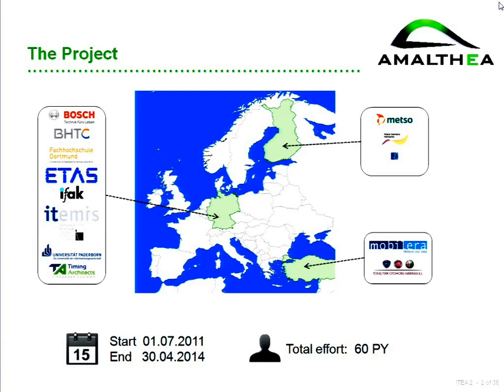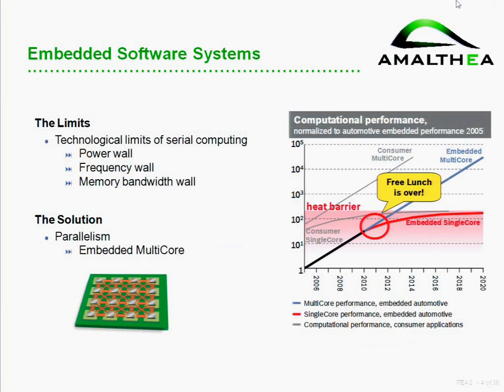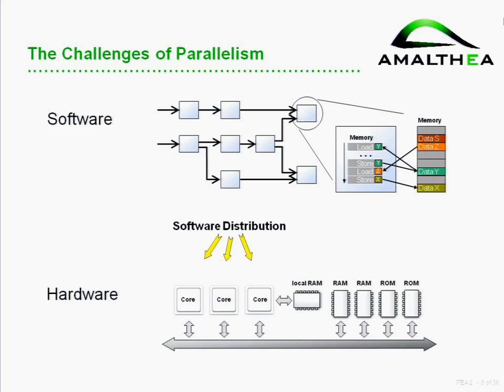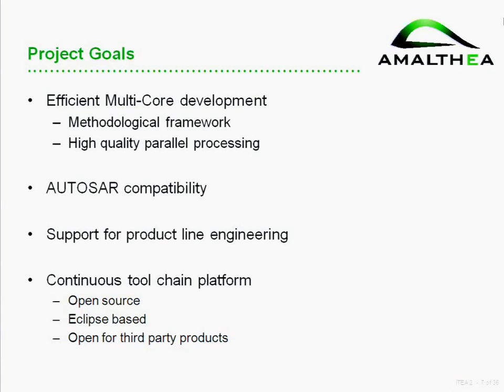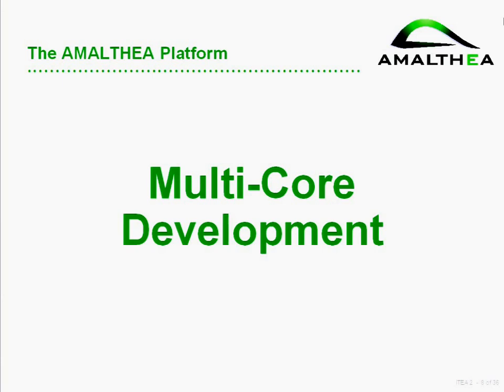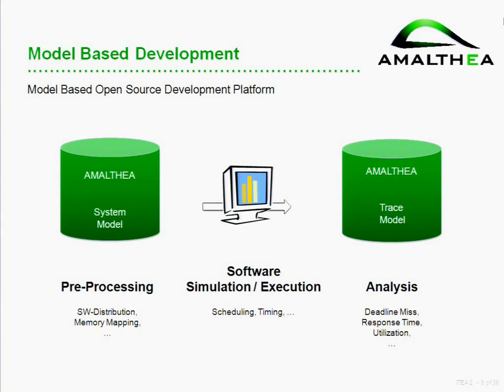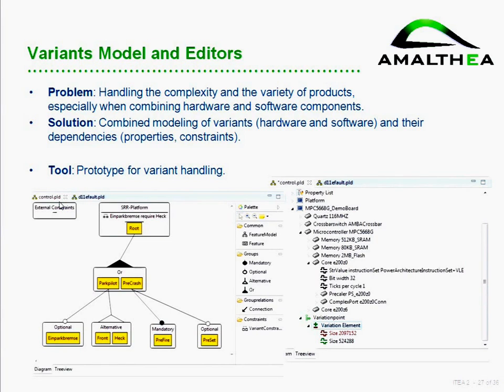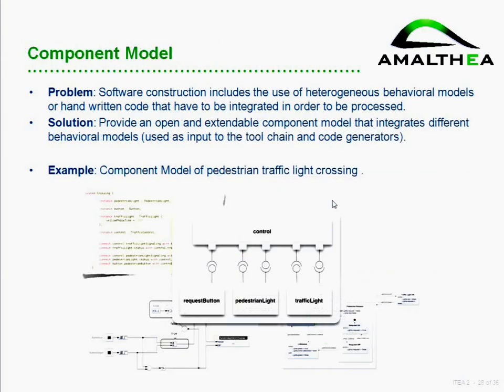AMALTHEA - an open tool platform for embedded multicore systems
The AMALTHEA tool platform is developed in a publicly funded ITEA 2 project. It is an open and expandable tool platform for embedded multicore systems and will be distributed under the Eclipse public license.
The talk presents the current state of the project and a tool demo that shows the interoperability of tools based on the "Preview Release" of the platform.

Outline:

The AMALTHEA project
motivation and goals, contributors
The AMALTHEA tool platform
technical description
multicore use cases (software partitioning, scheduling simulation, tracing)
open source on Eclipse Labs
Outlook
official release in April 2014
collaboration within the Eclipse Automotive Industry Working Group
follow up activities